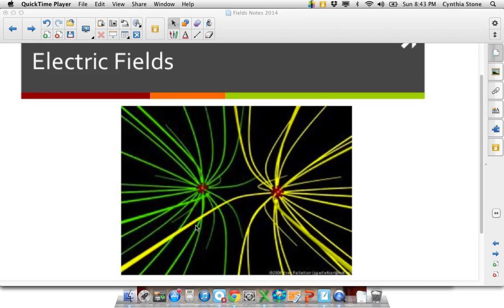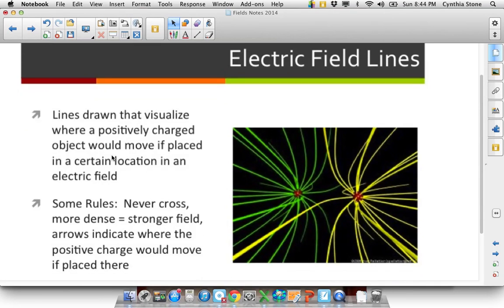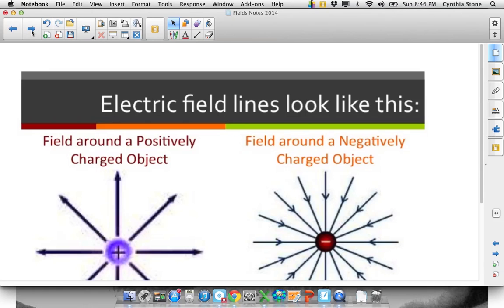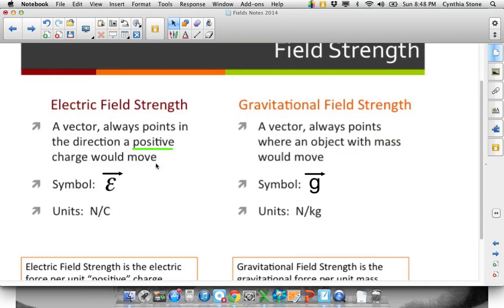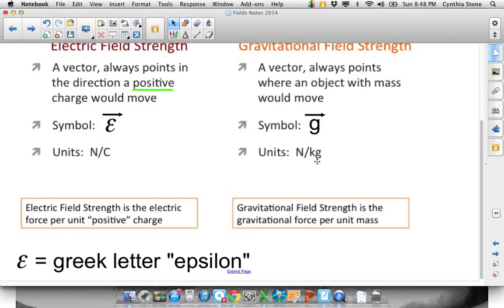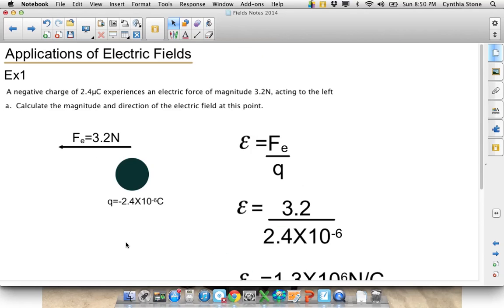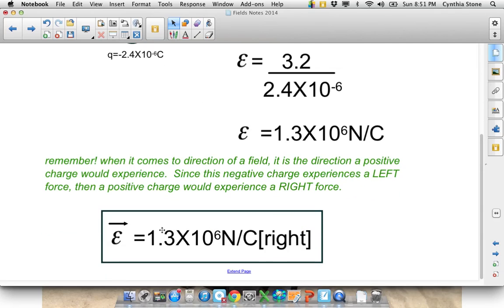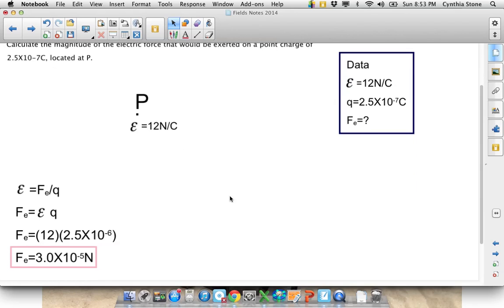Electric Fields 1